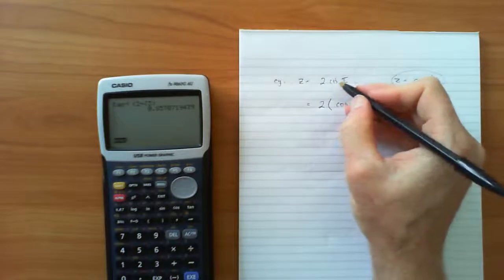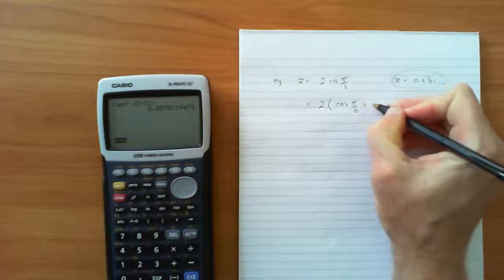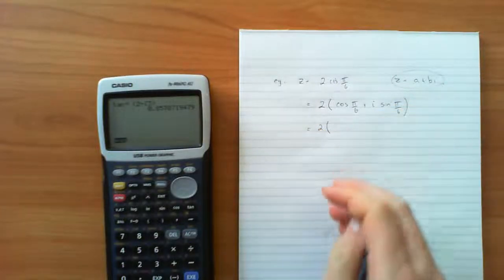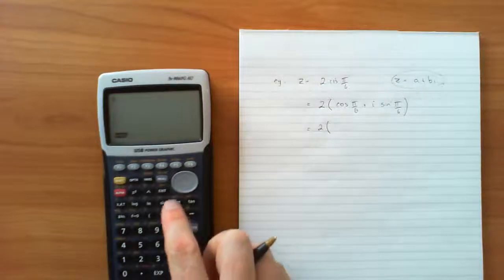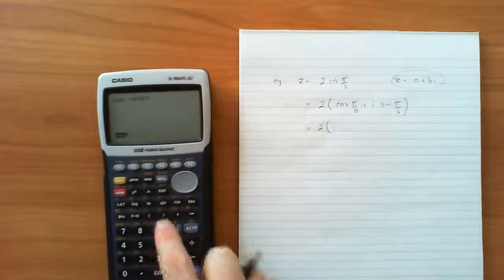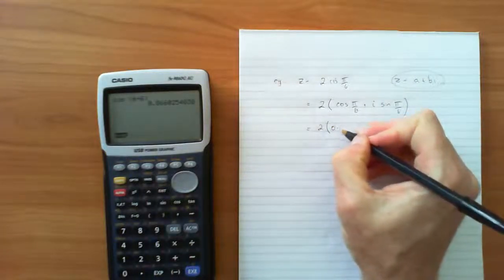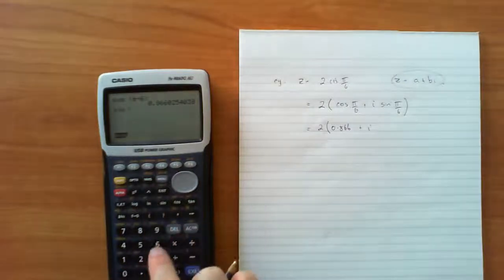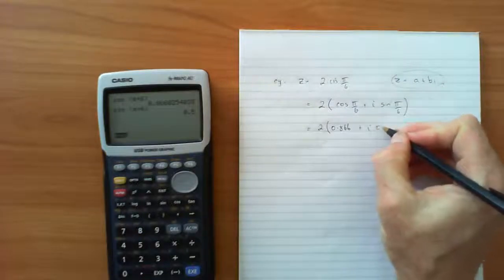5. Complex Examples Converting Polar To Std